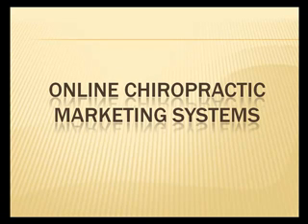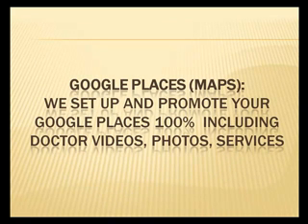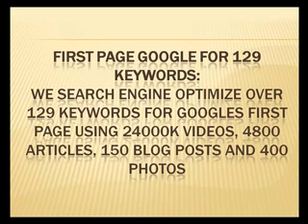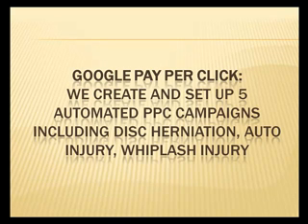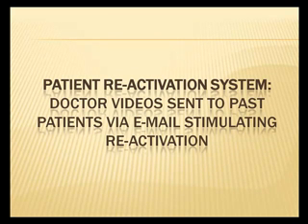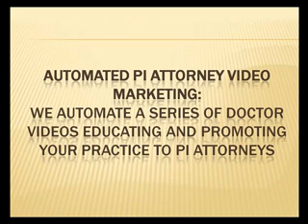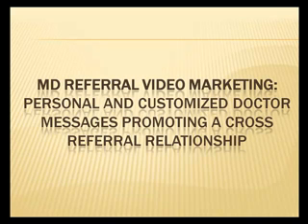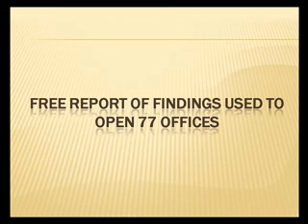11 Chiropractic Online Marketing Strategies